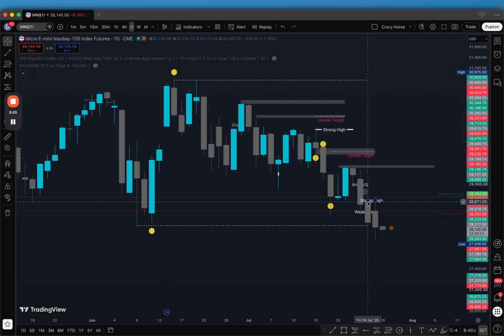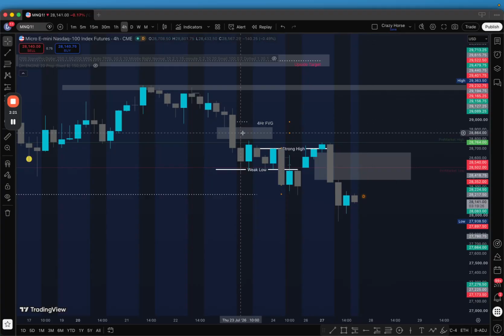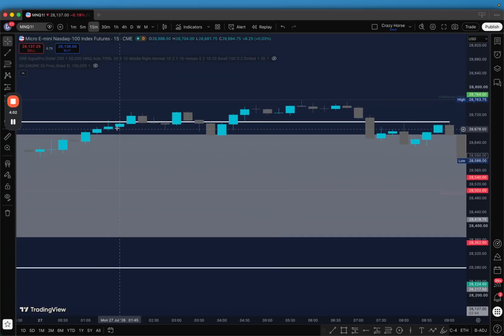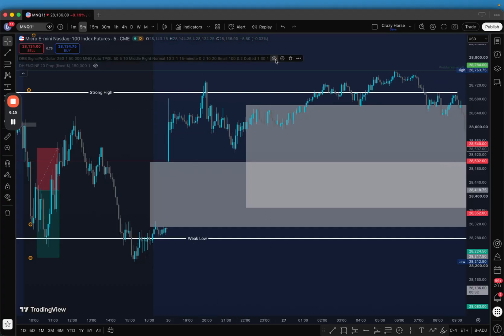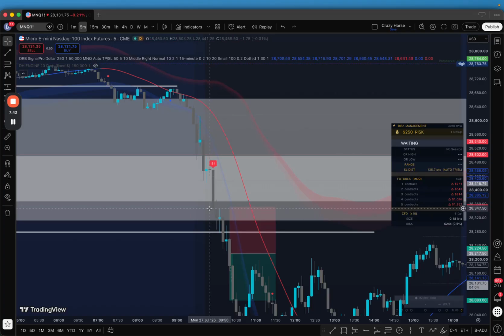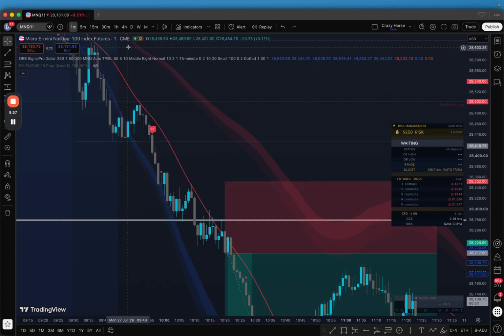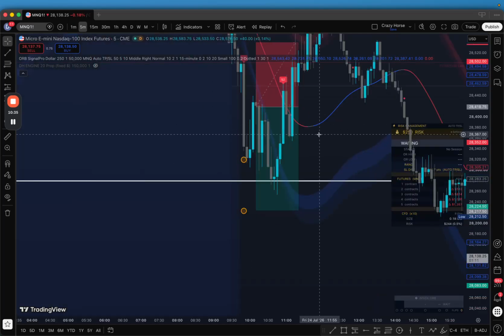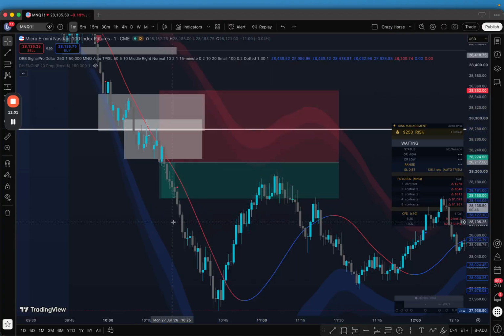This Is Exactly How I Find My Trades Every Morning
This is exactly what I'm looking for before I ever enter a trade.

One of the questions I get most often is:

"What are you actually looking at when you trade?"

In today's episode of The Daily Trading Journal, I walk through the strategy I use every morning before placing a trade.

I cover:

How I determine the market bias using multiple timeframes
Why the Opening Range is so important to my plan
How I use shelves, Fair Value Gaps (FVGs), VWAP, and market structure together
What I look for before entering a trade
How I manage risk after I'm in
Why I manually closed today's trade for about $150 instead of holding for a bigger move

Today was a typical Monday with no major news, and price was approaching a significant support area. Rather than force a larger winner, I chose to protect the profit and move on.

Trading isn't about finding perfect entries.

It's about making disciplined decisions over and over again.

A trading strategy is only as good as your discipline to follow it.

📓 Today's Journal

Market Conditions: Monday session with no major news and price approaching key support.

Today's Focus: Walk through my complete trading process from market analysis to trade management.

Result: ✅ Green Day (+$150)

Biggest Decision: Closed the trade manually as price approached support rather than risking profits for a larger move.

Today's Lesson: The goal isn't to maximize every trade. The goal is to make repeatable decisions that protect capital and build consistency.

Tomorrow's Focus: Continue executing the same process regardless of whether the outcome is a small win or a large one.

The Daily Trading Journal

📈 Real trades.
📚 Real lessons.
🎯 Real discipline.

This isn't a highlight reel.

It's an honest journal documenting my journey to become a consistently disciplined futures trader while building a life where wealth creates more freedom and more time for the people who matter most.

If you're working to become a more disciplined trader, or you're simply curious how I approach the markets each day, I'd love to have you follow the journey.

Build Wealth. Protect Time.

This video is for educational and entertainment purposes only and should not be considered financial advice. Trading futures involves substantial risk, and past performance does not guarantee future results.